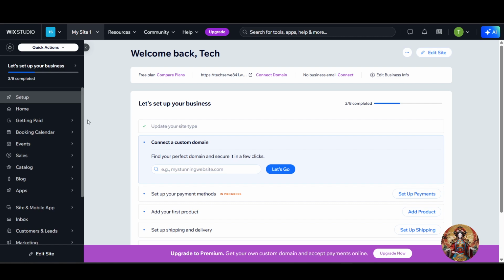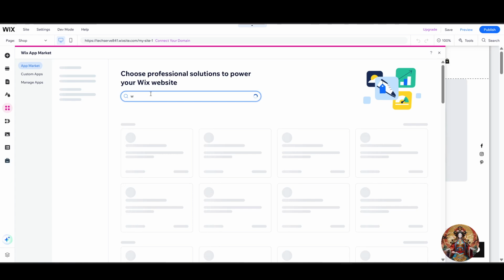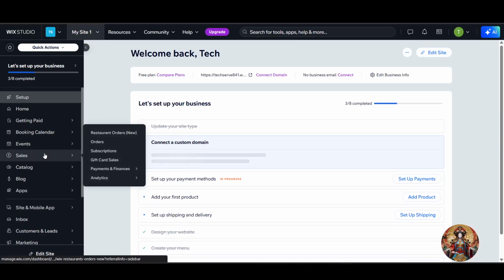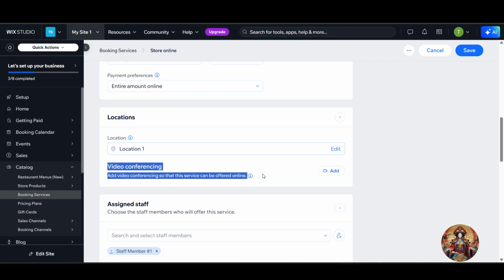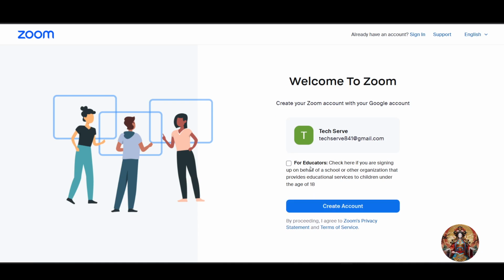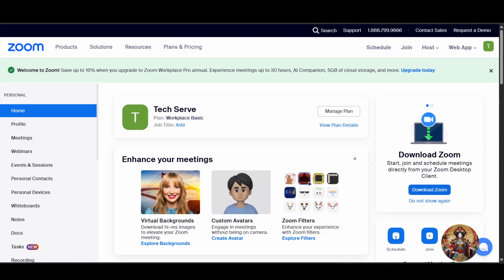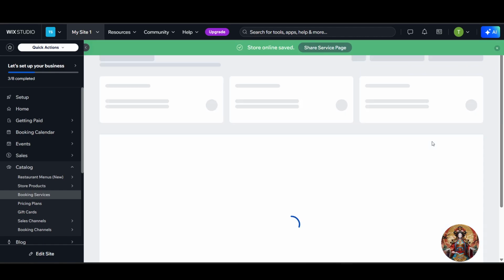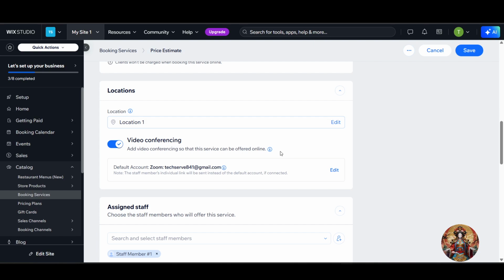How to Integrate Wix Bookings with Zoom | Step-by-Step Guide 2025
📅💻 Want to streamline your virtual meetings, consultations, or classes by integrating Wix Bookings with Zoom ? This step-by-step tutorial will guide you through the process of connecting these two powerful tools to automate scheduling and host seamless virtual sessions. Whether you're a coach, tutor, consultant, or event organizer, this guide will help you save time and enhance the booking experience for your clients or participants.

🔍 What You’ll Learn in This Tutorial:
✅ Understanding how Wix Bookings and Zoom integration works for virtual appointments
✅ Setting up Wix Bookings on your Wix website (if not already configured)
✅ Creating a Zoom account and generating an API key for integration
✅ Connecting Wix Bookings with Zoom using the API key and secret
✅ Configuring booking settings to automatically generate Zoom meeting links for appointments
✅ Customizing booking forms, confirmation emails, and calendar sync
✅ Testing the integration to ensure smooth functionality for both you and your clients
✅ Tips for managing bookings, rescheduling, and attendee communication

This guide is perfect for professionals who rely on virtual meetings and want to simplify their workflow by automating the booking and Zoom link generation process. With clear instructions, practical examples, and actionable tips, you'll learn how to seamlessly integrate Wix Bookings with Zoom to provide a professional and efficient experience for your clients.

🌟 Key Features Covered:

Step-by-step process for integrating Wix Bookings with Zoom
Tools for generating and connecting Zoom API keys
Tips for customizing booking forms and confirmation emails
Best practices for testing and troubleshooting the integration

🔗 Additional Resources:
For more tutorials on Wix, virtual meeting tools, and business automation, subscribe to our channel and check out our blog for detailed guides on leveraging technology to grow your business and improve efficiency.